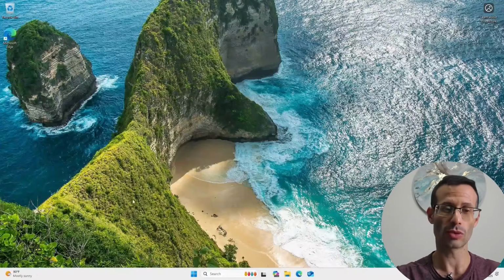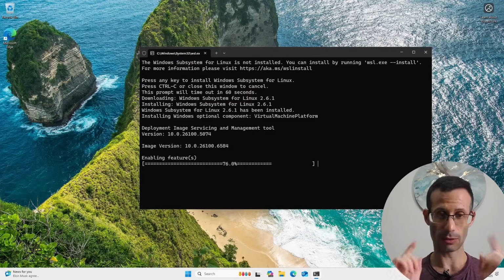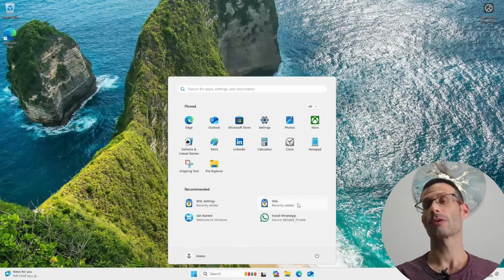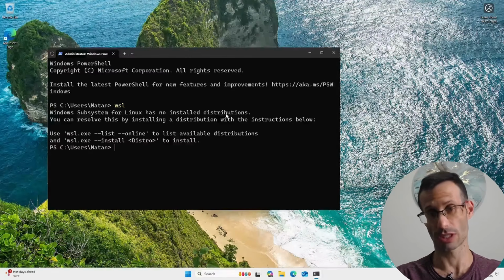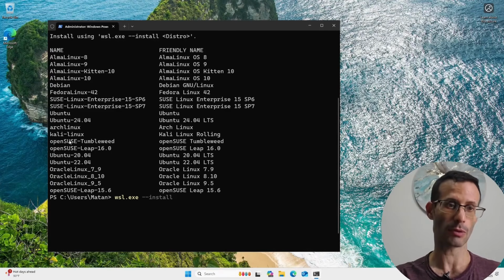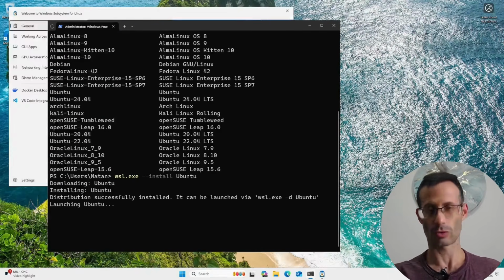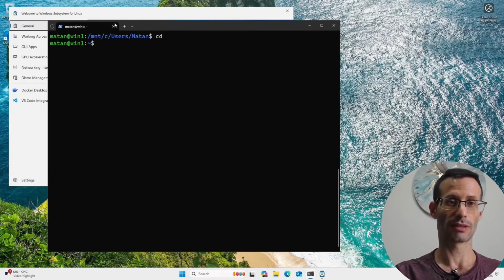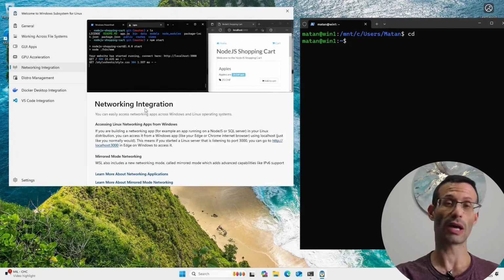Install WSL on Windows 11 in 3 Minutes | Step-by-Step Guide